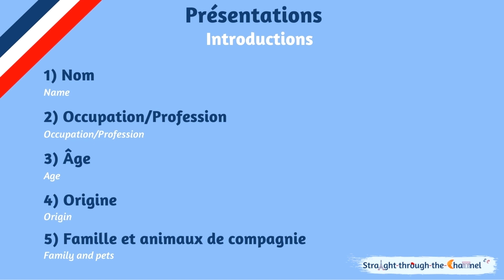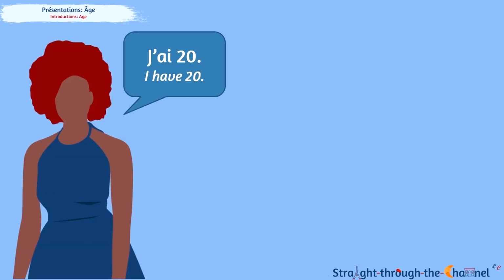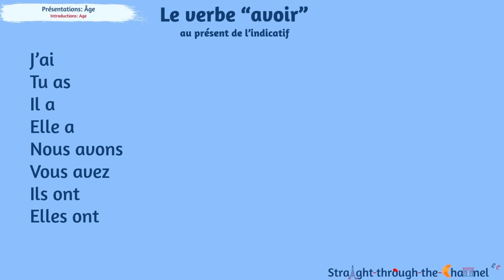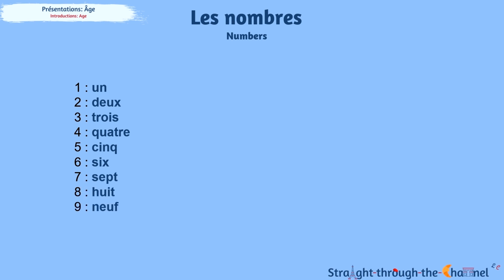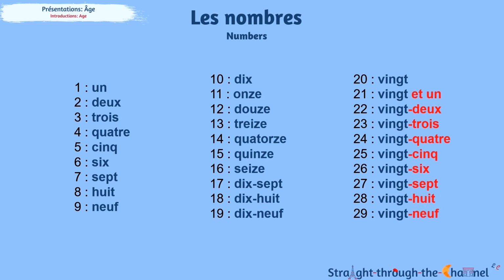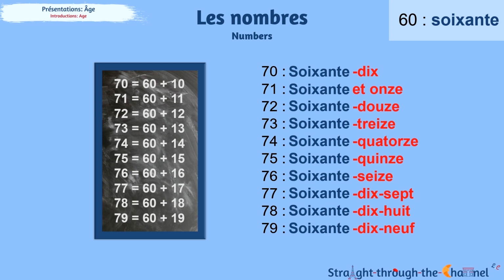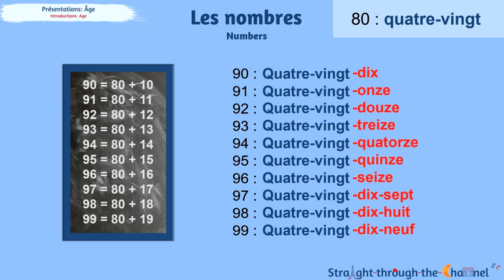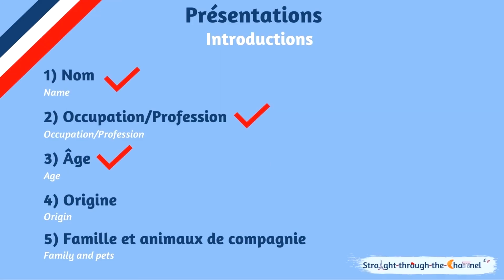French Introductions Part 3 - Age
This time, you'll learn how to tell your age (I won't be checking whether you're lying or not!).

The following videos will allow you to talk about your origin(s) and nationality/ies ; and to talk about others (this way, you'll be able to talk about everyone else's age too!).

Cette fois, vous allez apprendre comment donner votre âge (je ne vais pas vérifier si vous mentez !).

Les prochaines vidéos vous permettront de parler de votre/vos origine(s) et nationalité(s) ; et de parler des autres (comme ça, vous pourrez donner l'âge de tout le monde !).